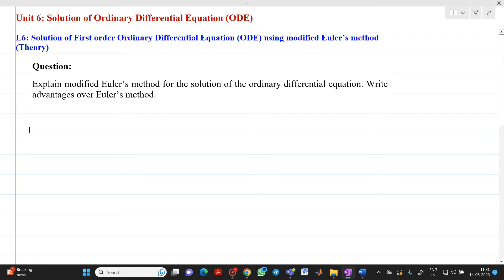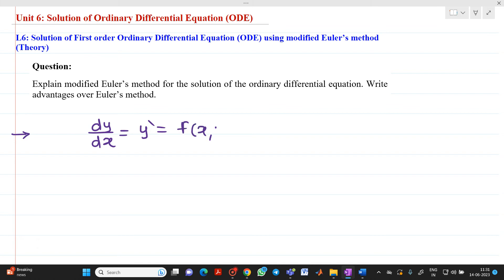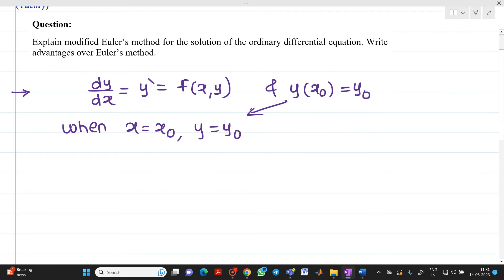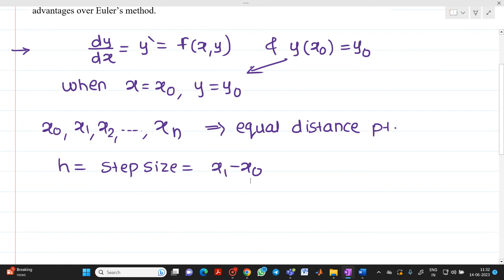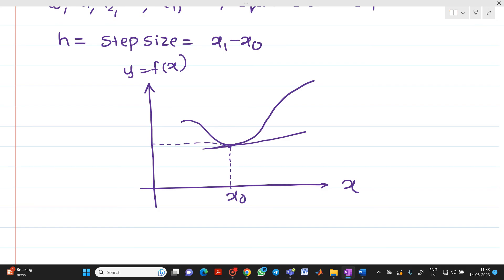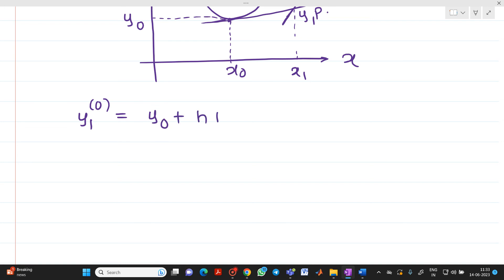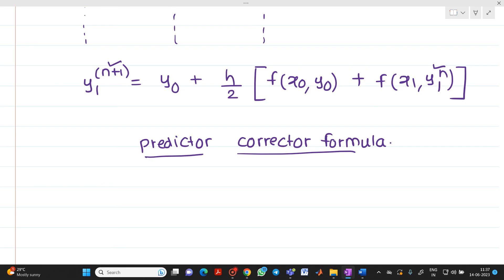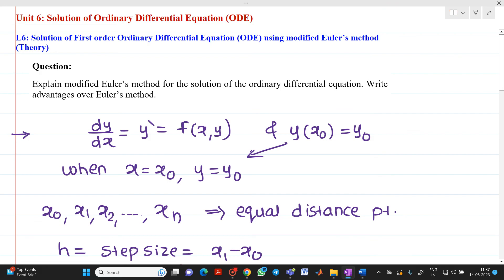L7 Solution of First order Ordinary Differential Equation ODE using modified Euler’s method Theory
The derivation of Modified Eurle's Method has been explained in this video.